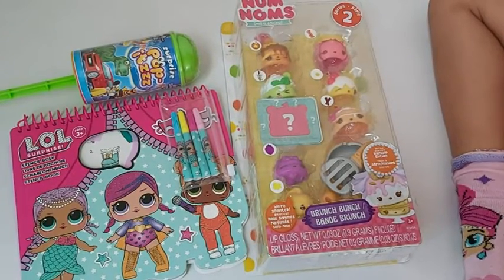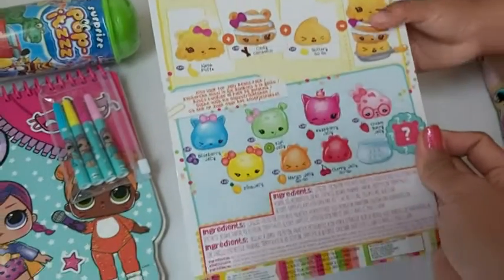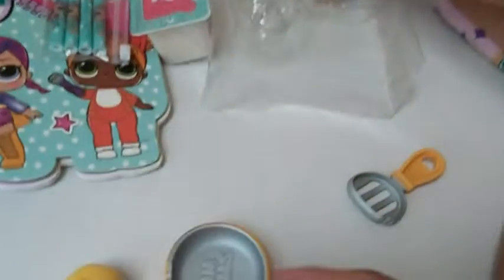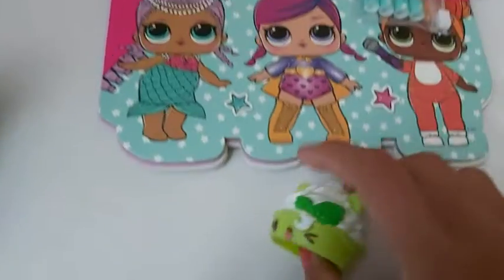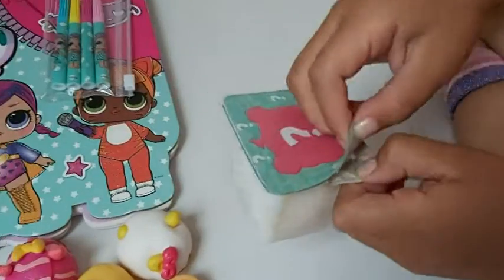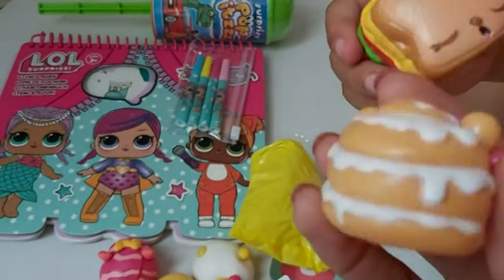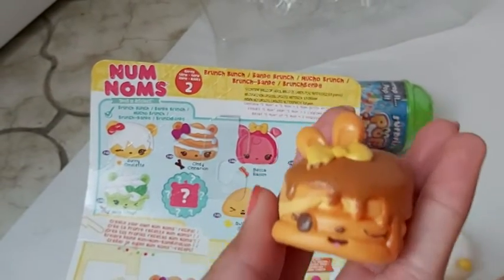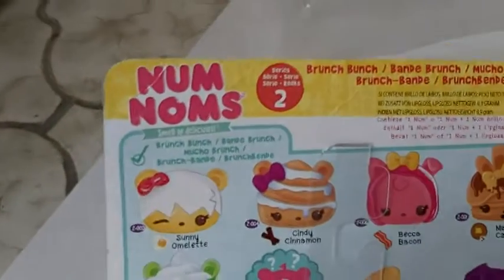NumNoms LOL Stencil Book Pop Itzzz Surprises with babyshark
Part 1 of opening NumNoms LOL Stencil Book and POP Itzzz Surprises!

All the Toys I opened goes to babyshark, and some we donate it to kids in need!